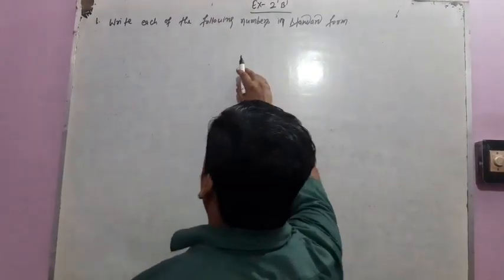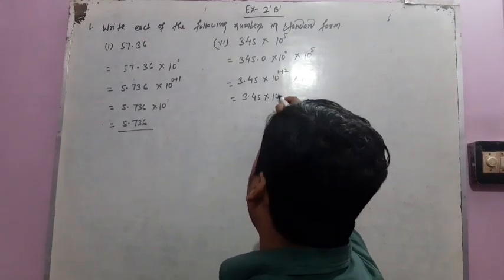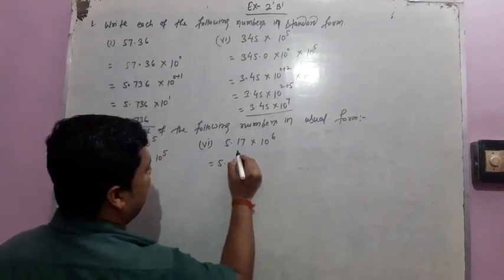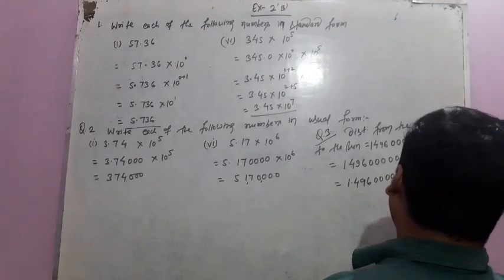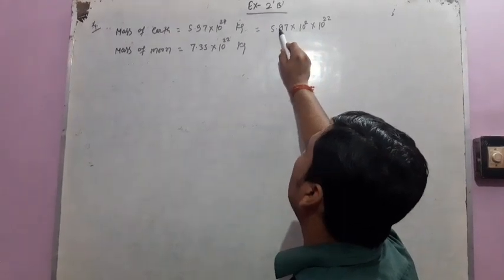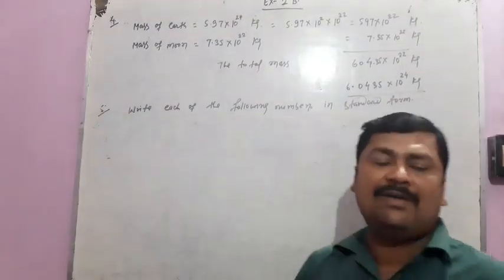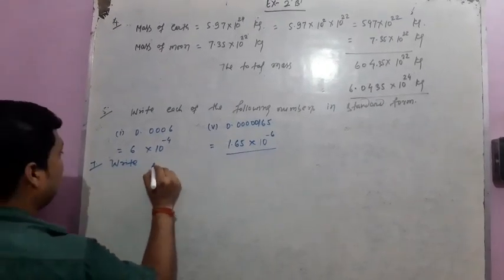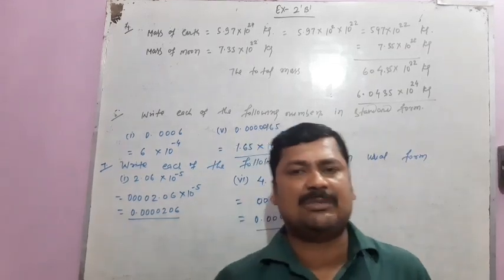Class 8 Ex-2'B'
This video is related to solution of Ex  -2'B' of class 8 .